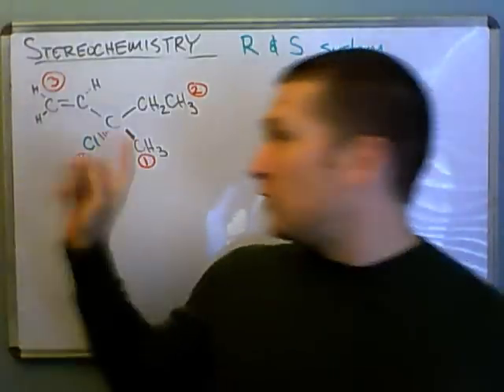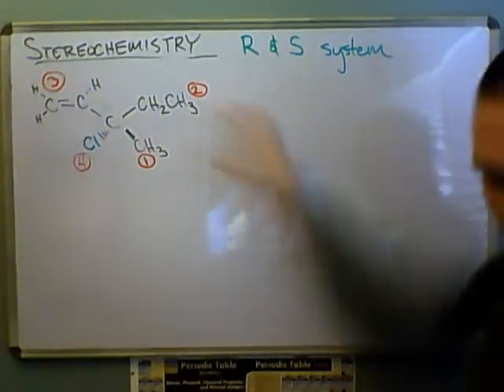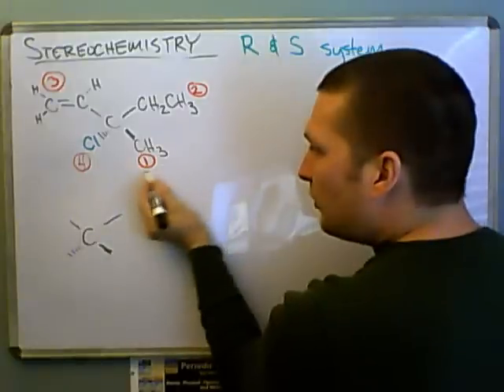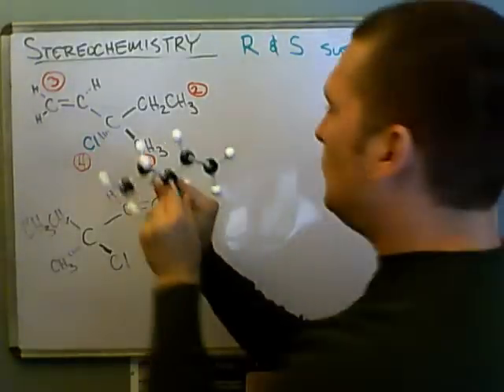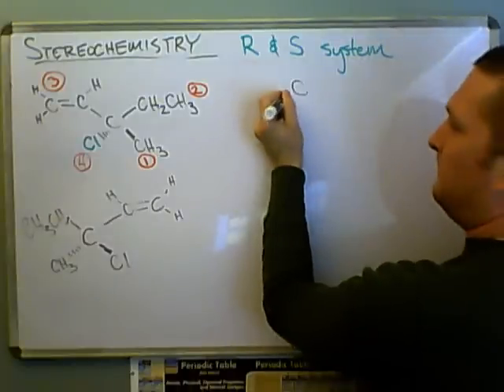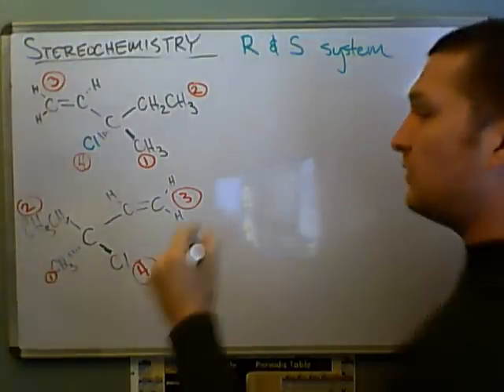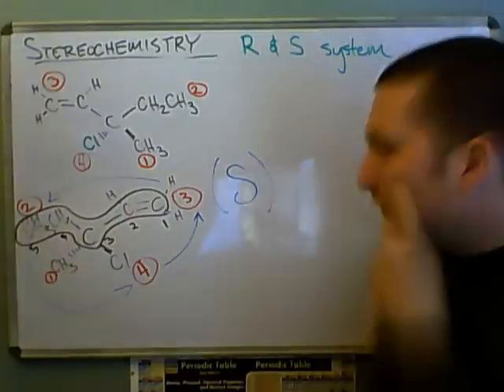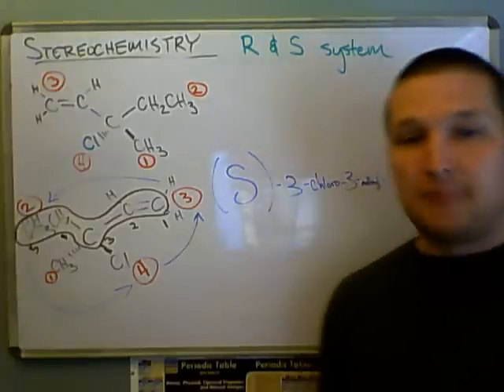Stereochemistry 8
Finishing the last example and naming it